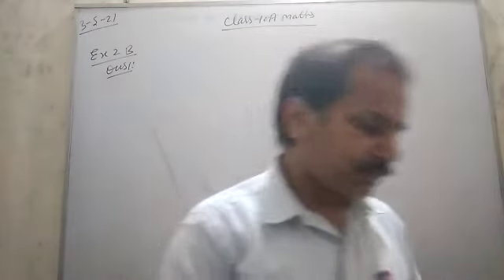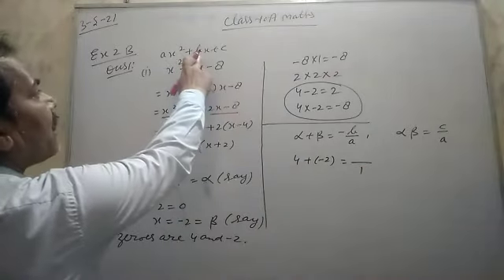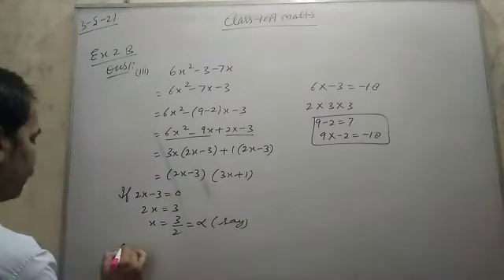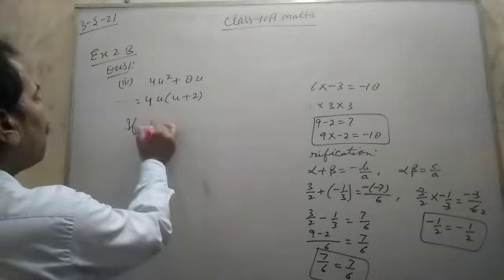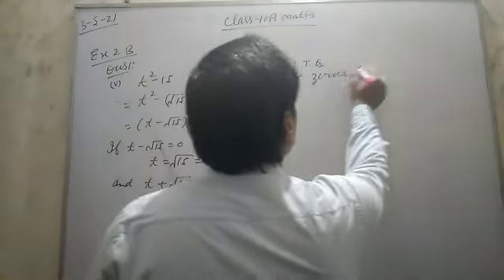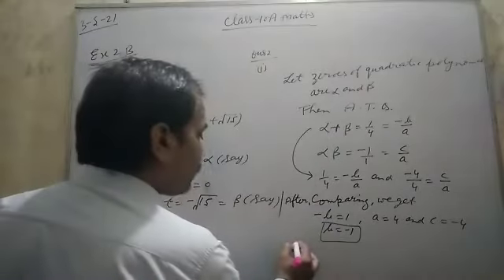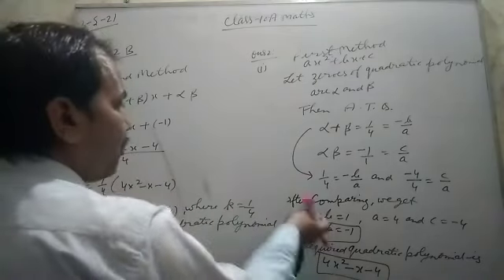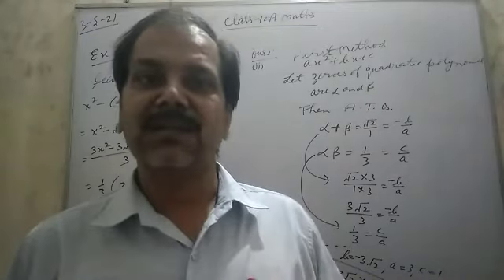Class-10th L-2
Ex 2.2